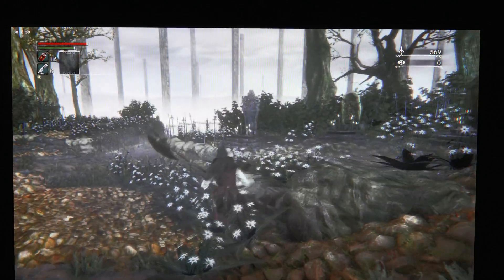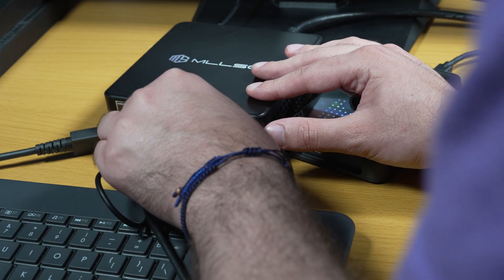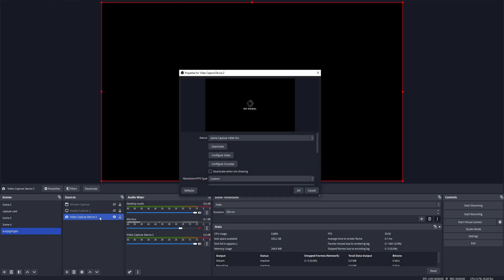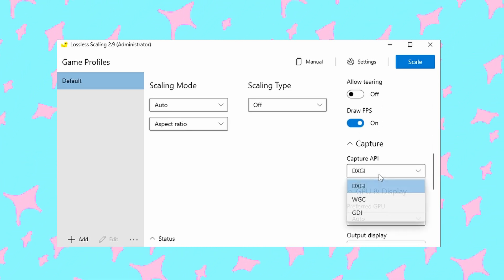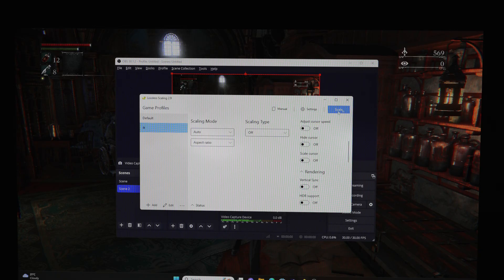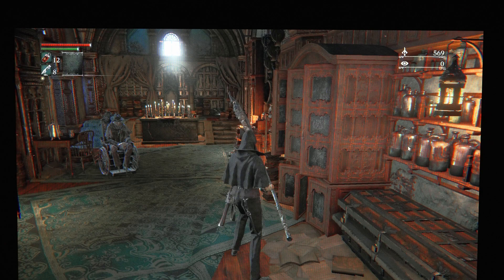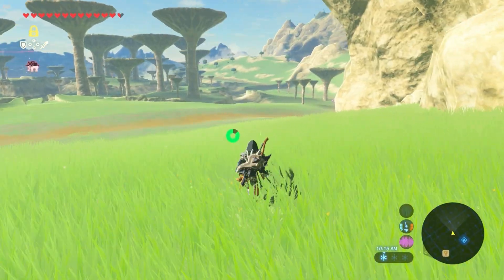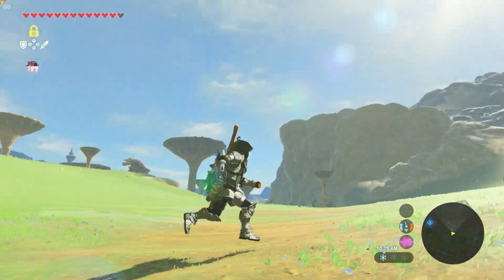How To Generate Frames on Any Console!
In today's video, were checking out how to generate frames on any console using Lossless Scaling! This technology is awesome guys.

Timestamps:

00:00 - Intro
00:08 - Tutorial
01:04 - Talking Frame Generation
01:36 - Outro